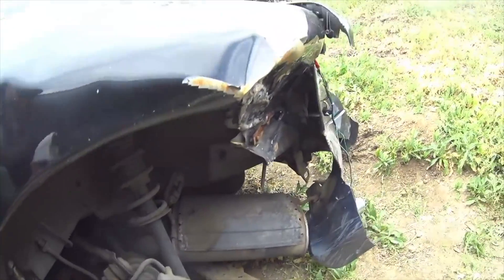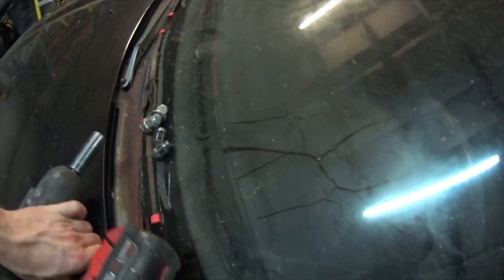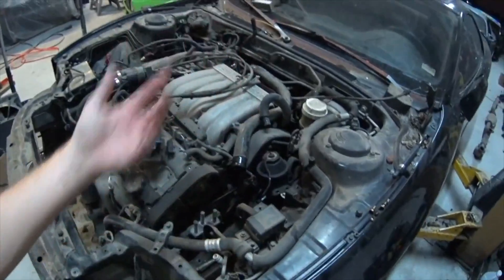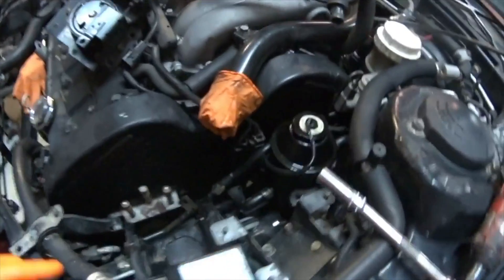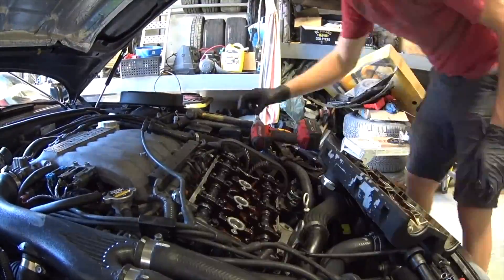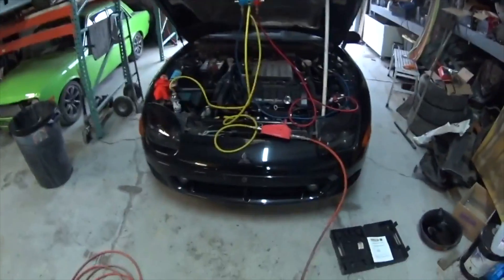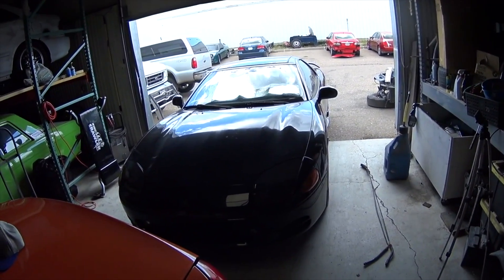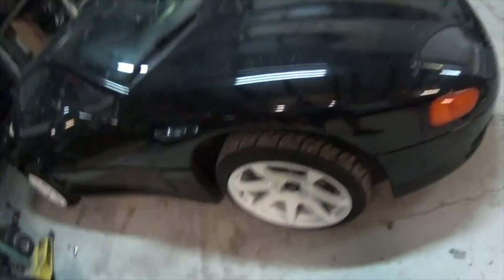Cheapest 3000GT Build in the WORLD!!!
Did a compilation of all the 3000GT vids